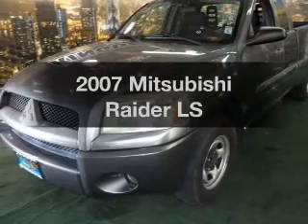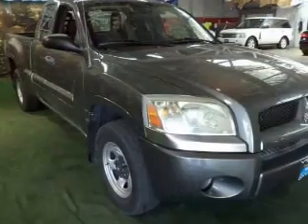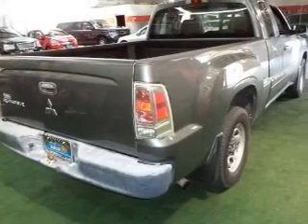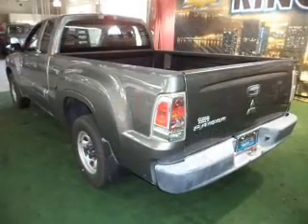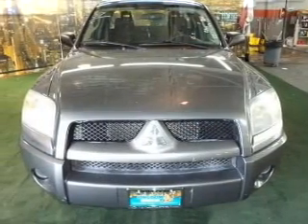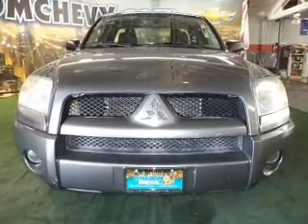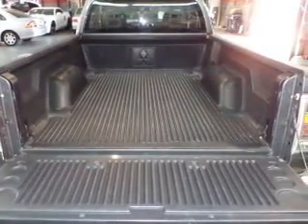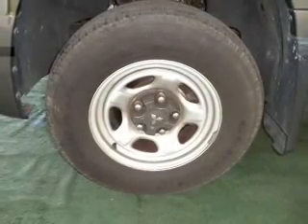2007 Mitsubishi Raider - Chicago IL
Year: 2007
Make: Mitsubishi
Model: Raider
Trim: LS
Engine: 3.7 liter 6 cylinder 12 valve
Transmission: Automatic
Color: Granite Gray
Mileage: 31927
Address:
6603 S Western Ave